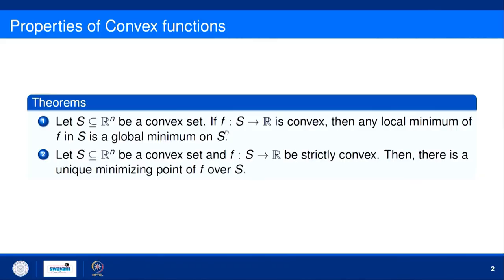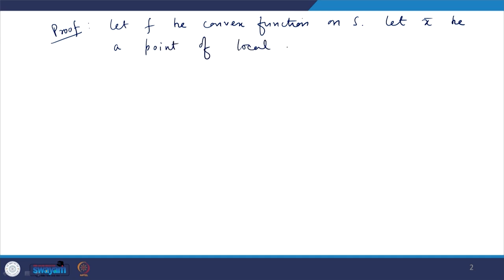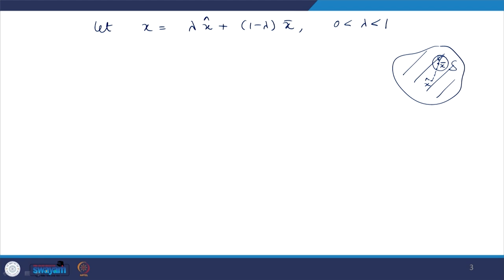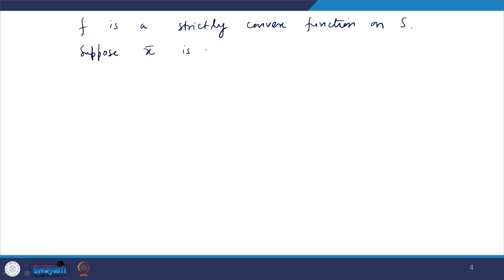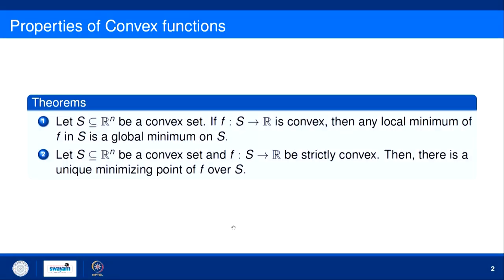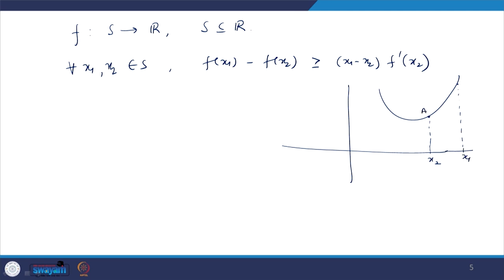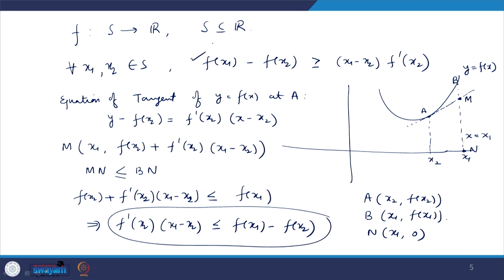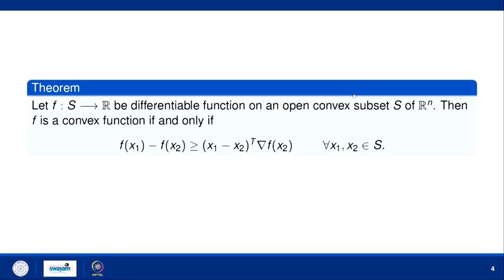Lecture 38: Properties of convex functions-I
In this video, we discuss several properties of convex functions.